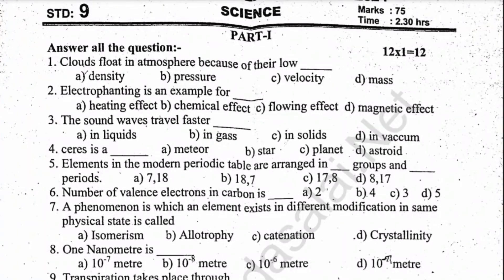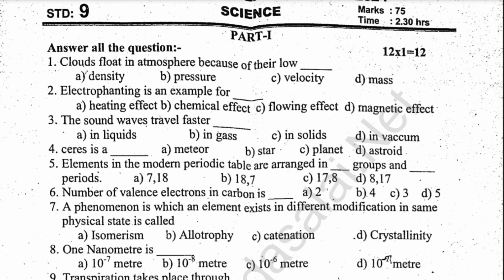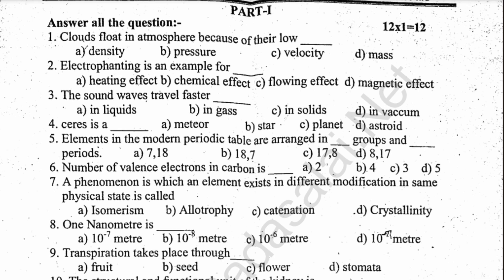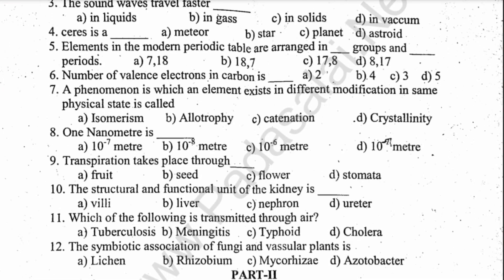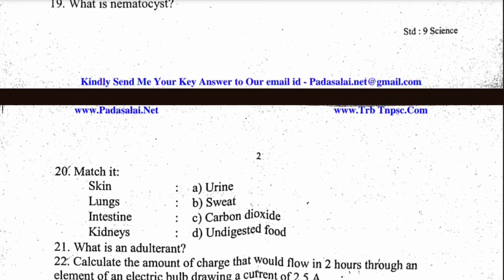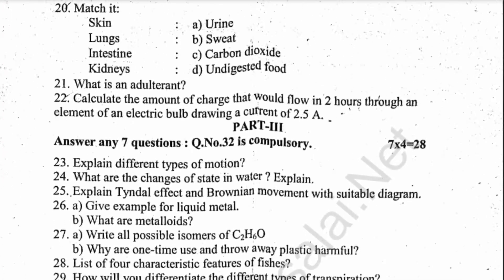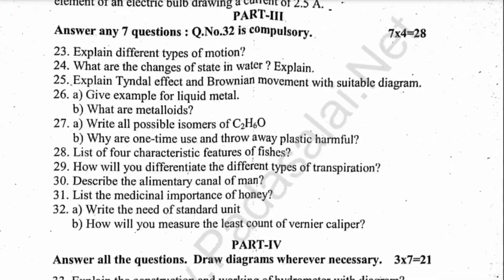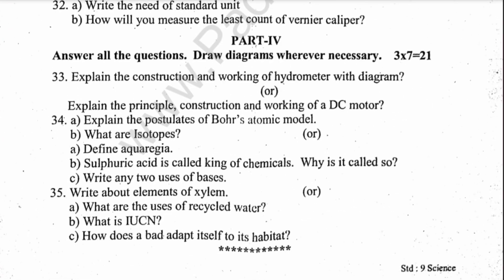9th Science Annual question paper 2025 | 9th Standard Science Annual Exam question paper 2025